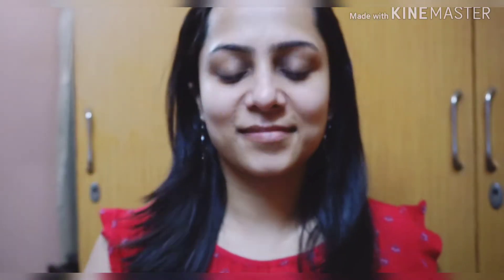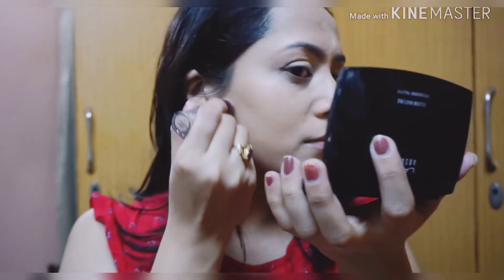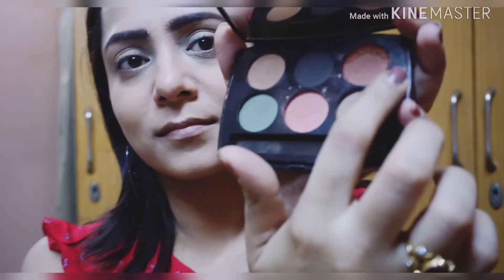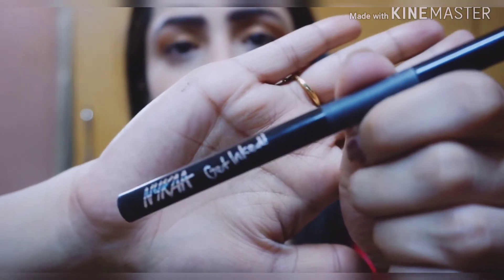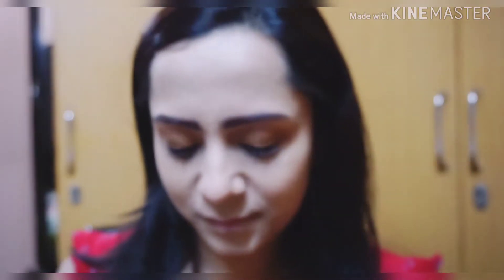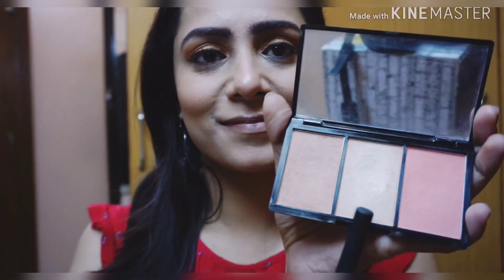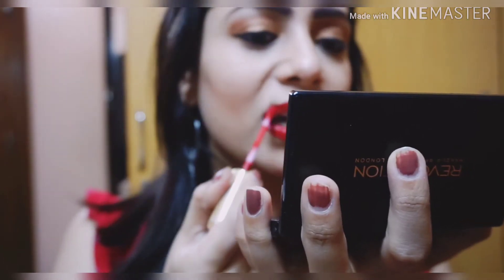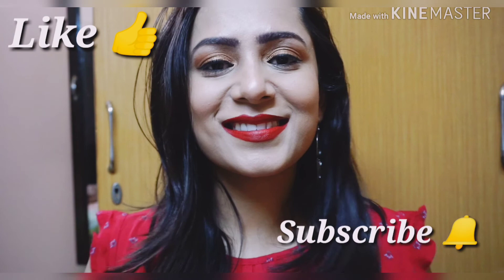Party Makeup Look Using Drugstore Products | Bronzy Eyes and Red Lips | Barkha Talks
Wedding Guest Party Makeup Look | Party Makeup Look | Bronzy Eyes and Red Lips | Using Affordable Drugstore Products

Below are the products that I used in this video -

Nykaa Brow Chika WOW Eyebrow Pencil - Coven Cocoa 01

Makeup Revolution Ultra Sculpt & Contour Kit - Ultra Fair C01

Nykaa Get Inked! Sketch Eyeliner - Onyx 01